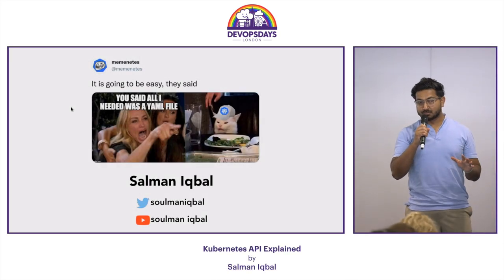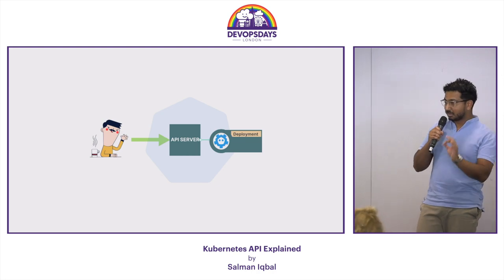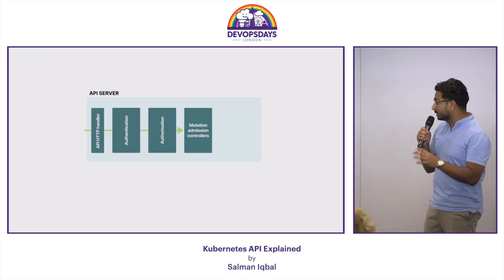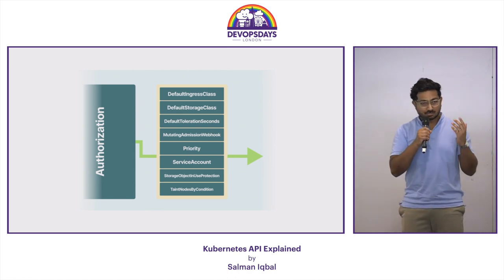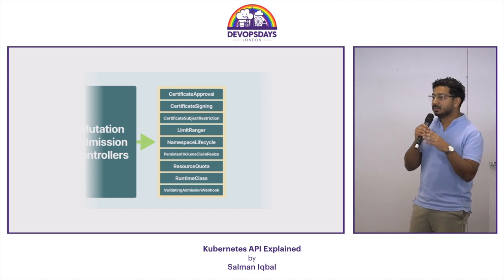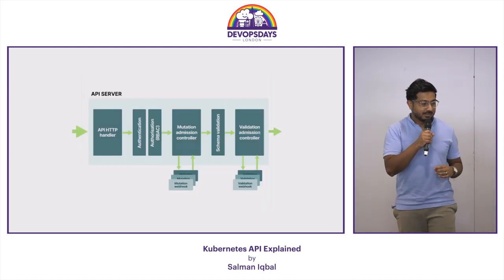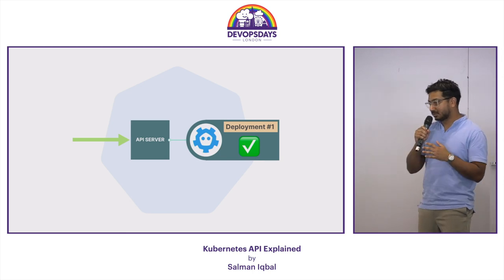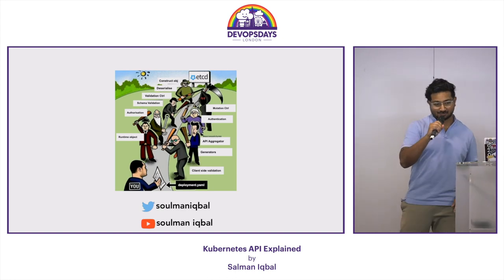Salman Iqbal - Kubernetes API Explained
This is video is from the DevOpsDays London conference, held at the Oval on September 29th and 30th 2022. In this video, you'll hear from a top expert in the field of DevOps. We hope you enjoy the talk and take away valuable information that you can apply to your own work.

Kubernetes API is one of the integral components that runs in the Kubernetes control plane. All external and most of the internal requests have to go via the API. It is usually represented in diagrams as one block. This talk will show how the API is made up of several smaller components. This talk will explain how the request goes through Authentication, Autorisation, Mutation & Validation before it is persisten in Kubernetes.

Salman works as an MLOps Engineer at Appvia and a Kuberenetes Instructor at Learnk8s. He has worked with a number of organisations in setting up Machine Learning platforms for teams to operate at scale. He is also a Certified Kubernetes Administrator and a strong advocate for Cloud Native technologies.

He co-founded Cloud Native Wales, an initiative to bring together a community that shares ideas on how to use cloud native technologies effectively. You can also find him on YouTube as Soulman Iqbal where he tries to explain cloud native concepts by simplifying them.